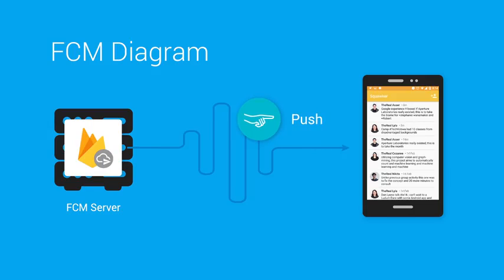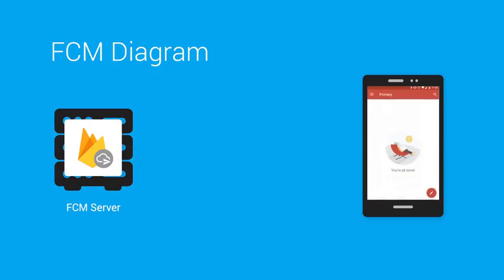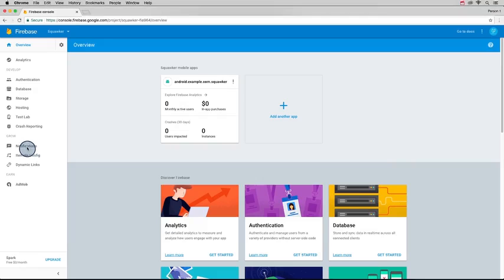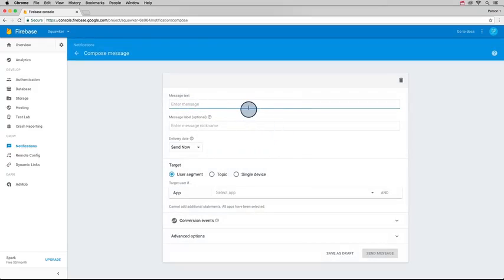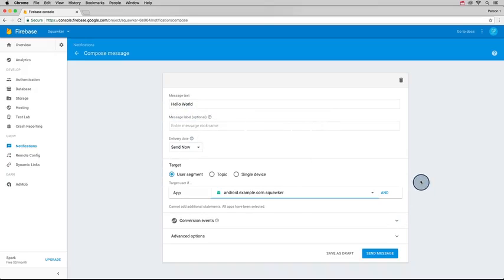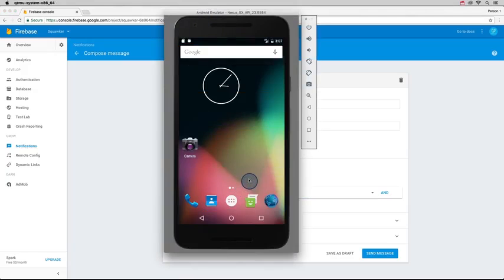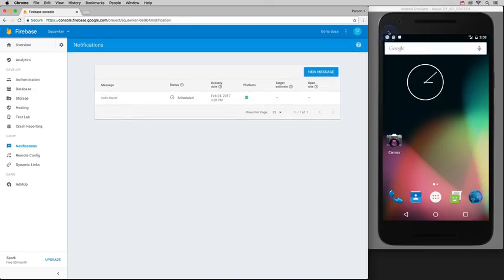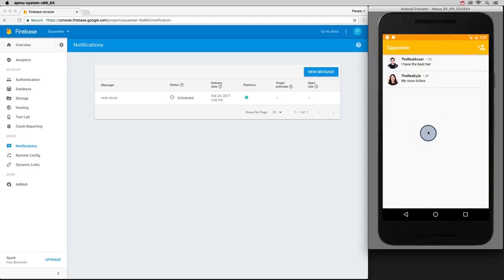41 Send Your First FCM Message